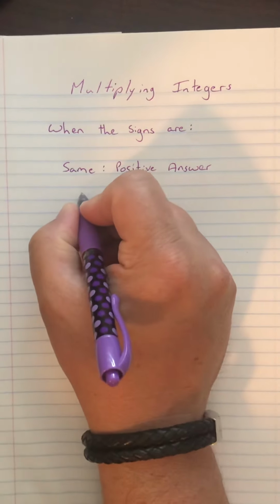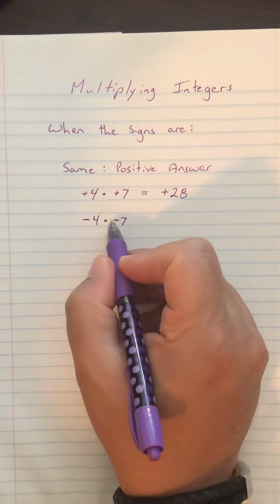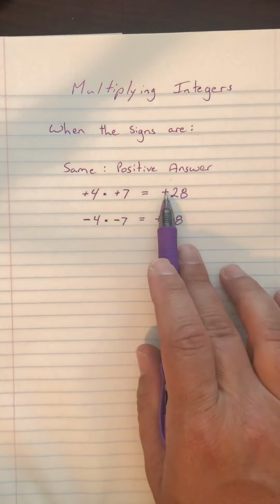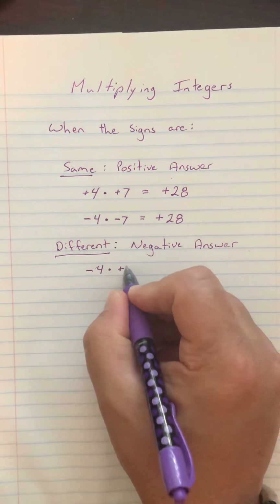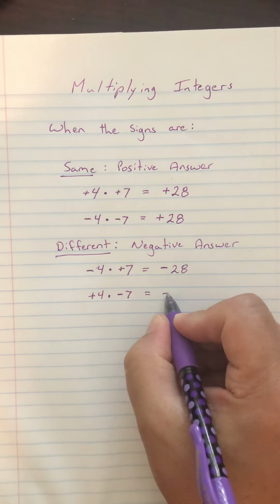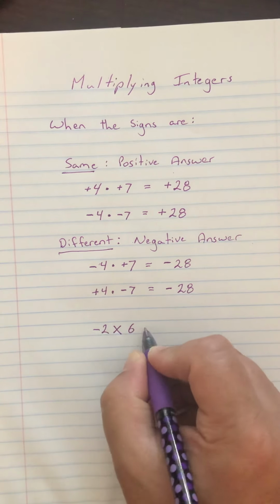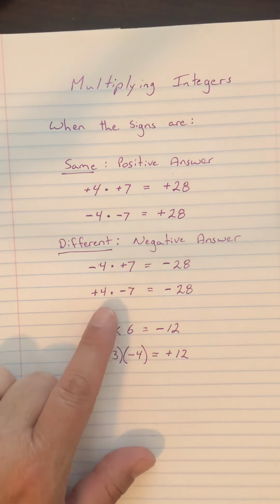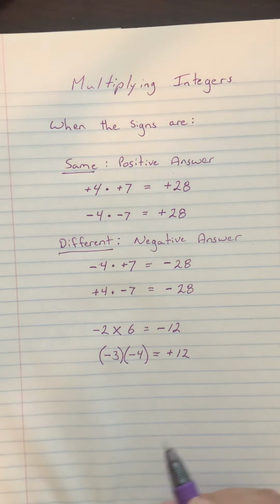Math 7 Week 3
Math 7 Week 3 (multiplying integers)